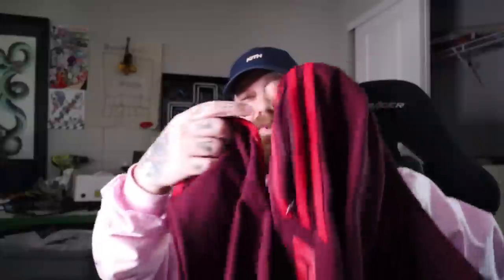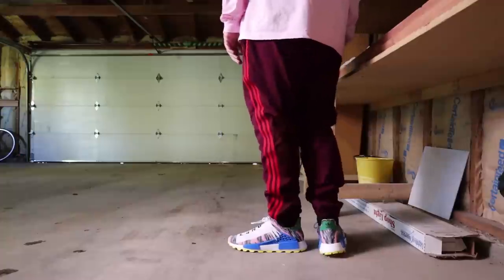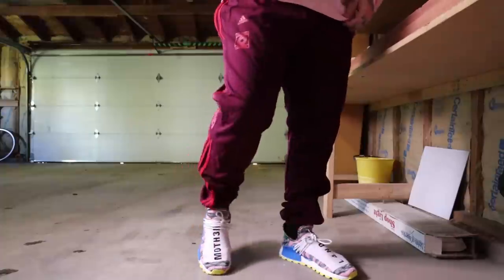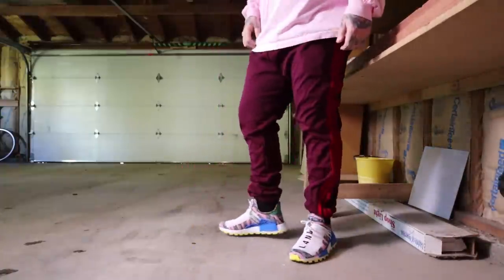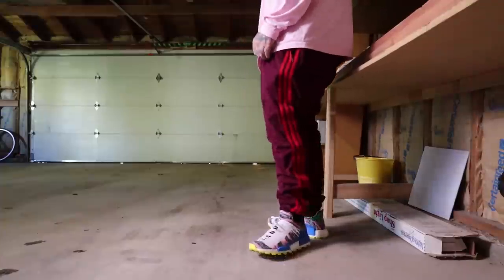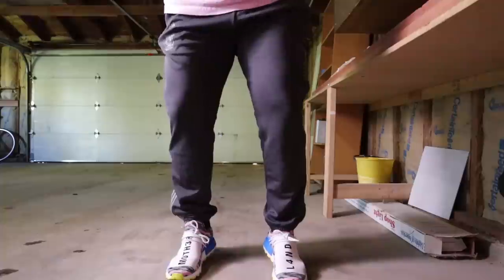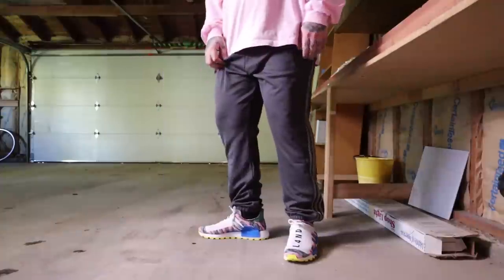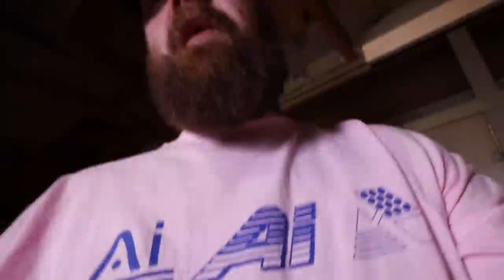How Do The New Yeezy Calabasas Pants Fit? + Are they worth $120!?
Oh It’s Teddy TV